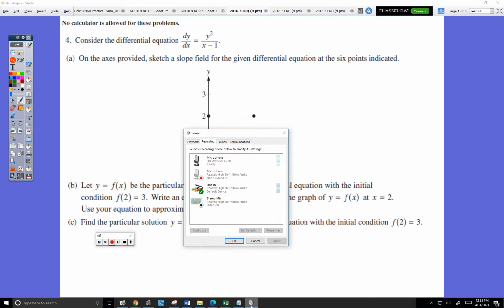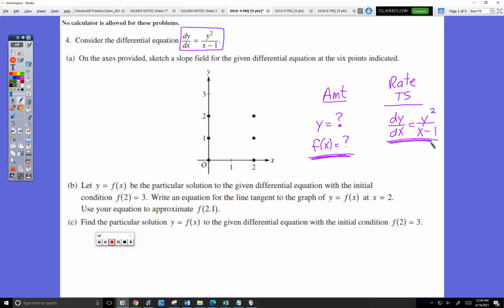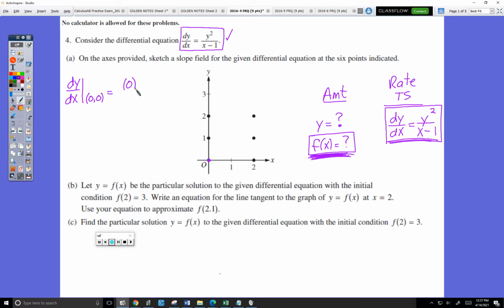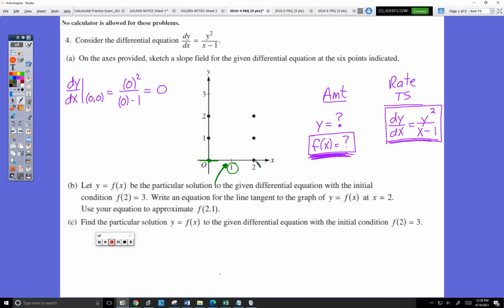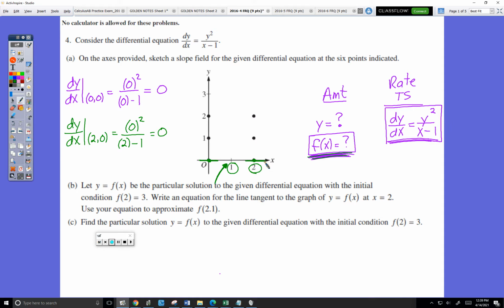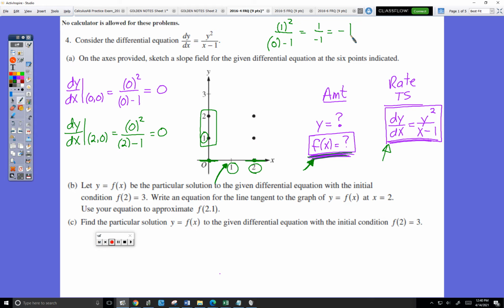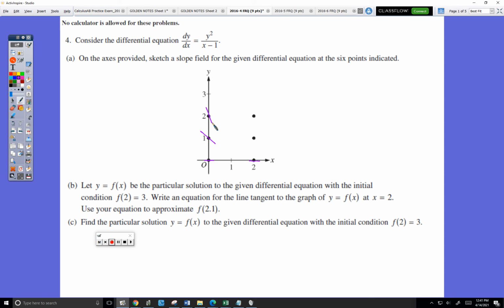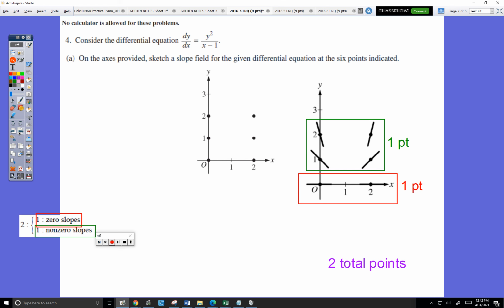2016 AB FRQ